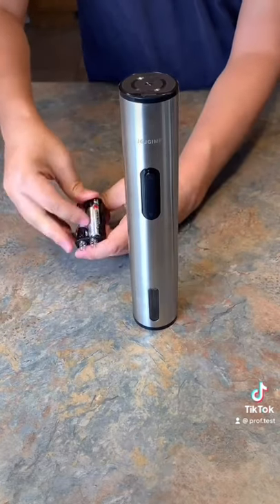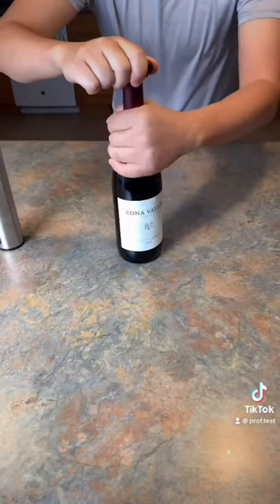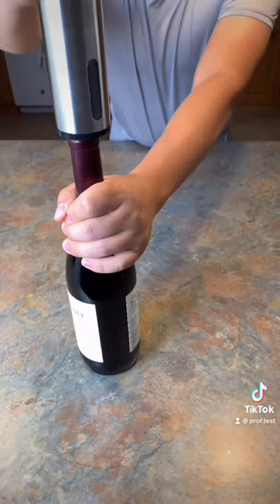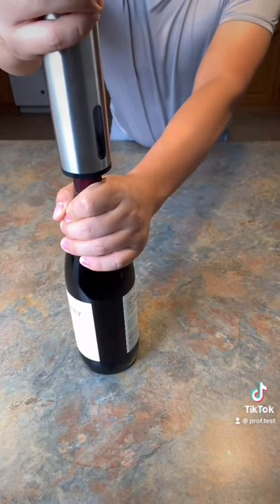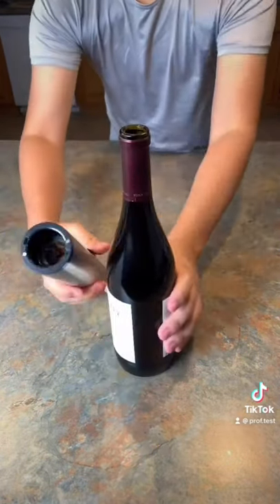Still with the old style corkscrewer? Try this electric wine opener!